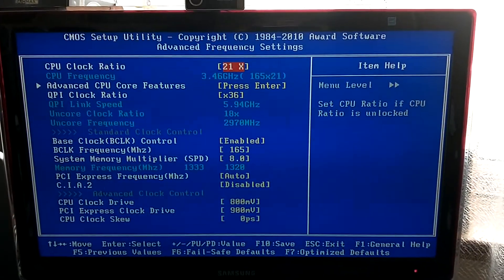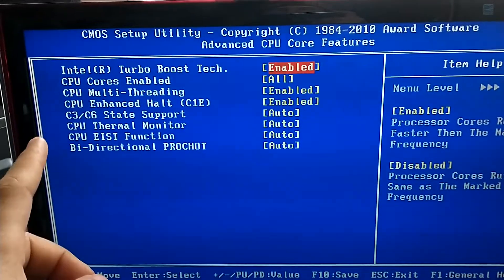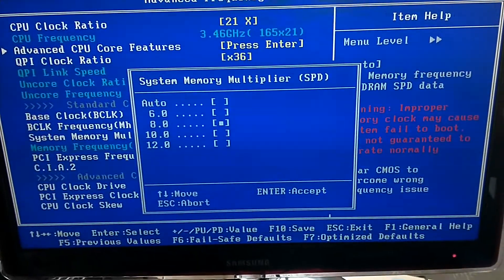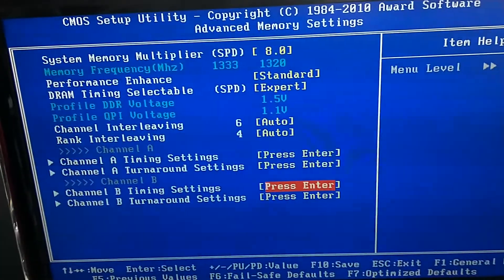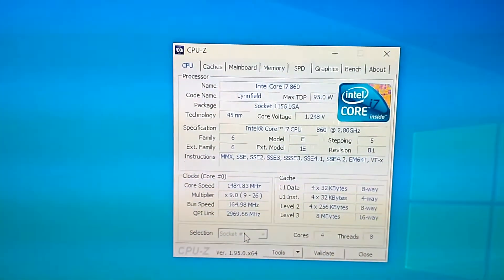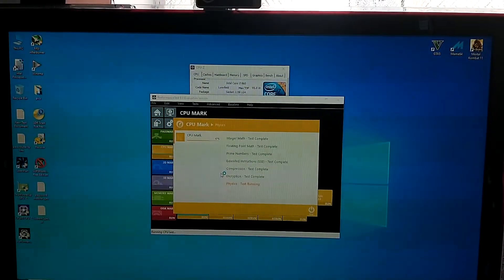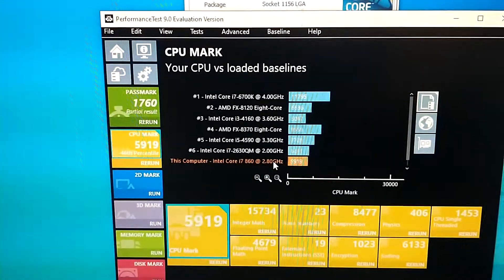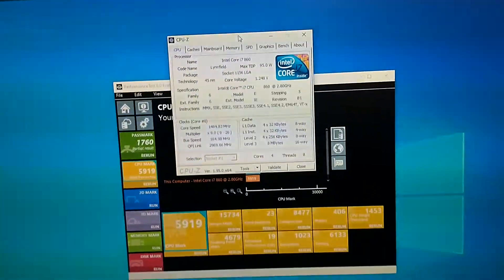I7 860 Doesn't Turbo-Boost At 3.4Ghz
Quick fix for Turbo-Boost feature on socket 1156 platform motherboard,which didn't allow the cpu to go up further than 2.9 Ghz.So in this way everything seems to be working correctly.Enjoy!
Specs are :
Cpu : i7 860 4 Ghz(Oc)
Cpu Cooler : Scythe Mugen 4;
Ram : 12 Gb Corsair Xms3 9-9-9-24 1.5V
Video : Asus Radeon 7950 Direct Cu2,3 Gb,384 bit GDDR 5
Hdd   :  Samsung 60 Gb Boot Drive Win10 x64Pro
Hdd 2 : Western Digital 1Tb 7200 rpm 32Mb Buffer.
Hdd 3 :Western Digital Green 500 Gb 5400 rpm.
Soundcard : Creative Xtreme Gamer 24 bit( Audio system 5.1 Altec Lansing 151i  5.1 )
Case : DeepCool MidTower
Screen : Samsung HDTV(1080p) 24 "